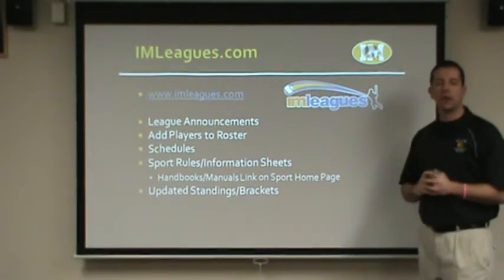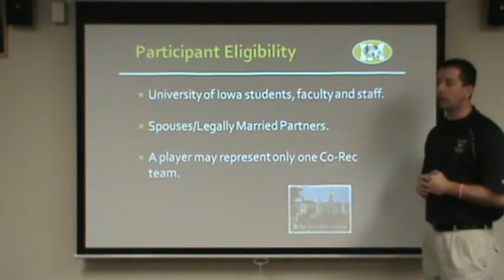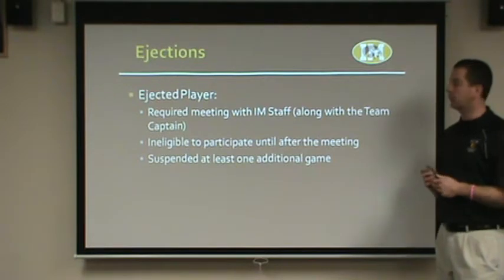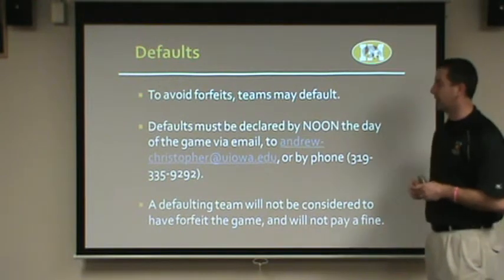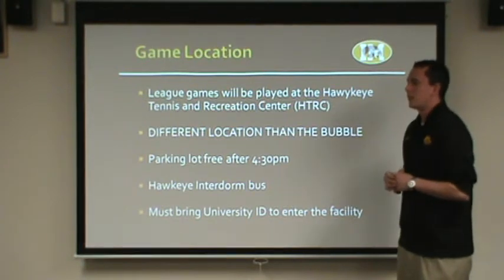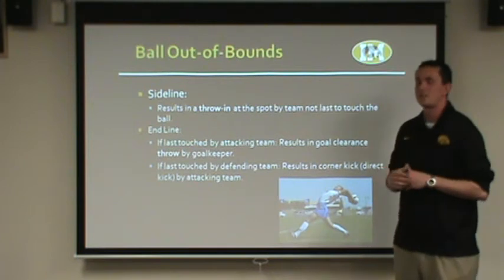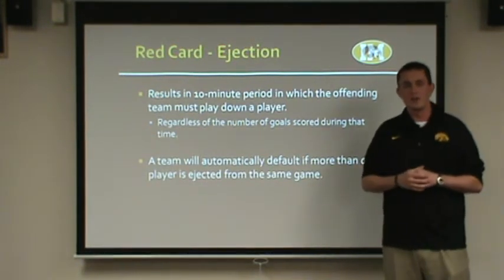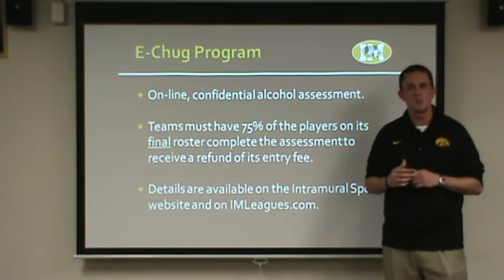The University of Iowa Intramural Sports 2012 Co-Rec Indoor Soccer Captain's Video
Captain's video for The University of Iowa Intramural Sports 2012 Intramural Co-Rec Indoor Soccer season. Captains are encouraged to watch this video and use it as a resource when completing the online captain's quiz. Completing, and passing, the captain's quiz is a requirement for team registration.